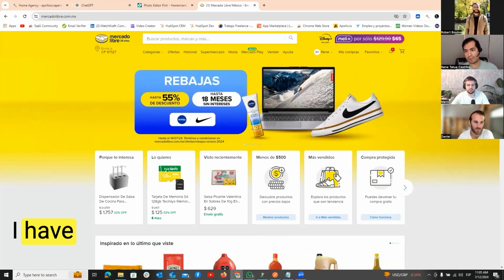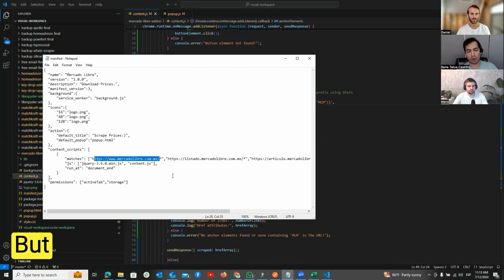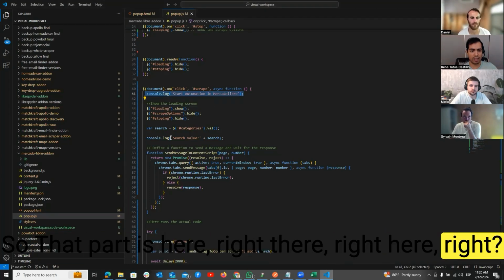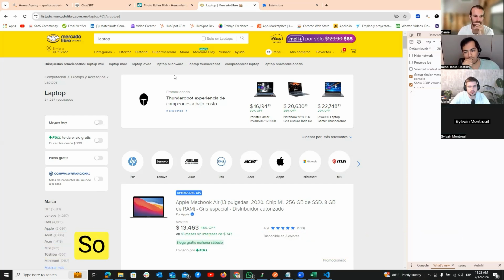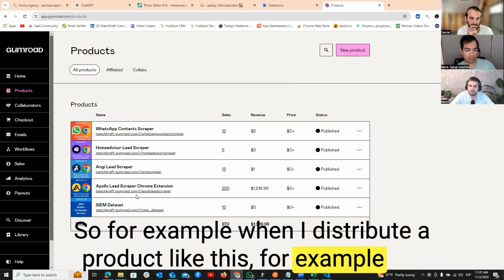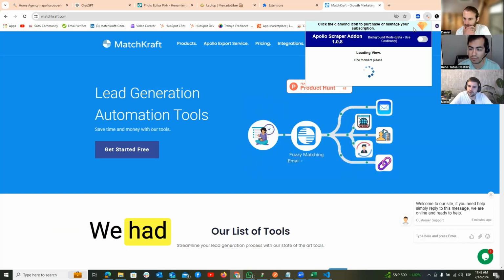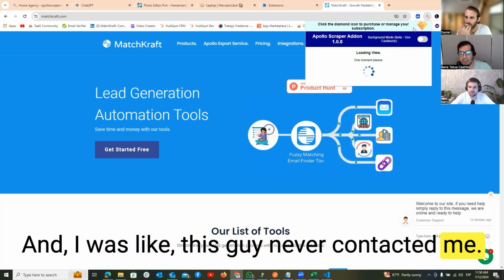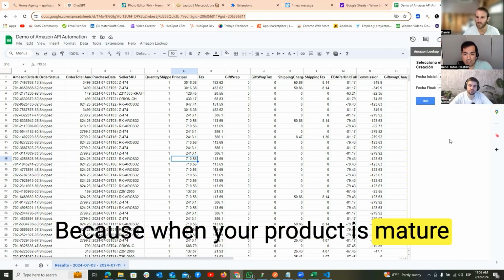Chrome Extensions and Freelancing - July 12th Community Call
Join my free community of current and aspiring SaaS founders on the journey to launching their product using low-code.